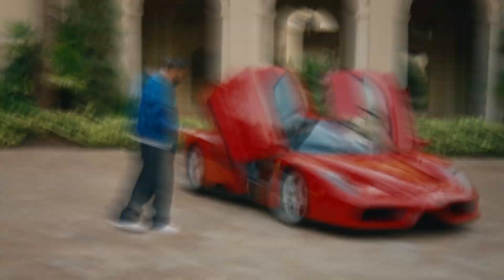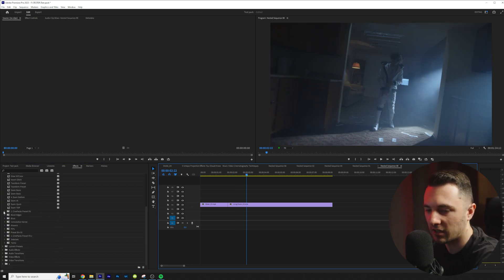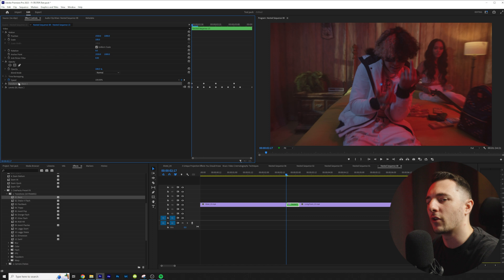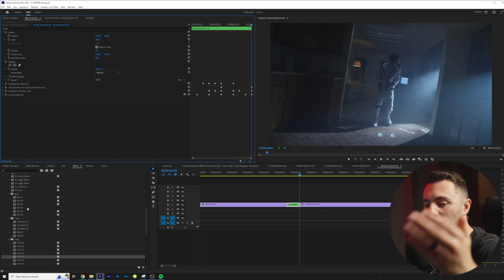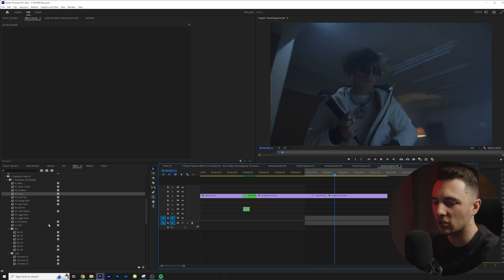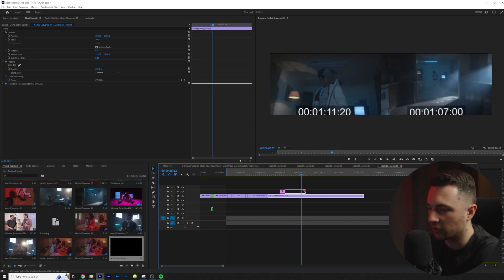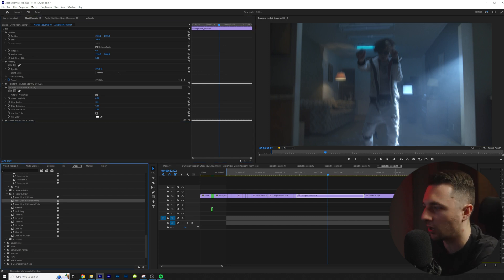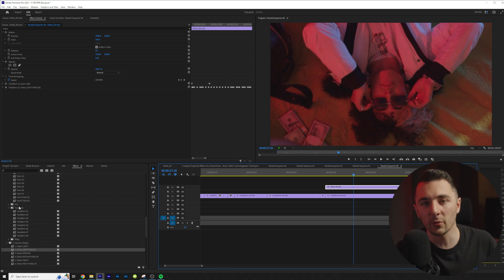THE BEST PRESETS - SPEED UP YOUR EDITING | Premiere Pro CC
00:00 Introduction
00:56 Importing Presets
01:59 Easy Transition
04:55 Easy Effects
05:46 Camera Shakes
07:06 Flicker/Glows
08:30 Zooms
09:22 Outro